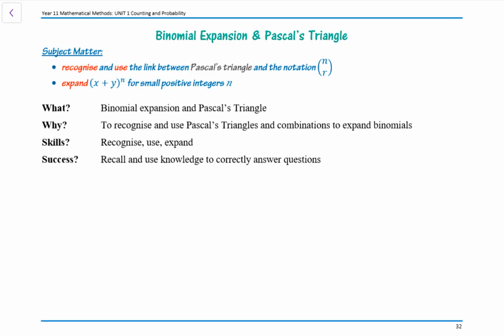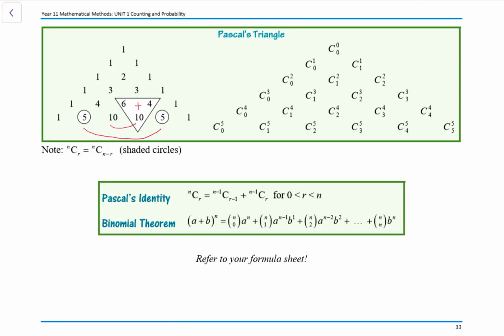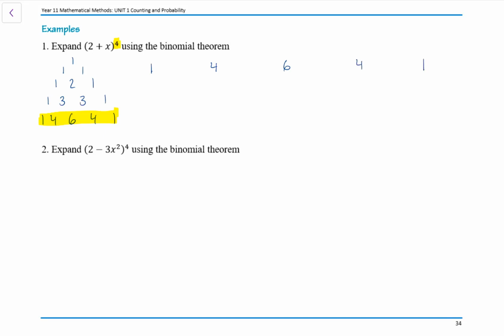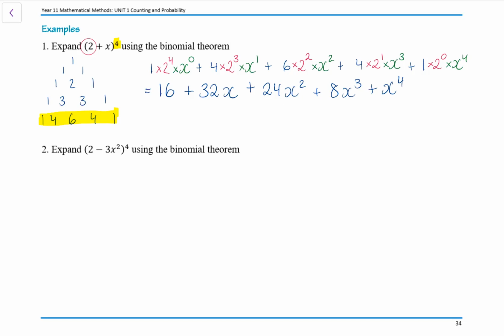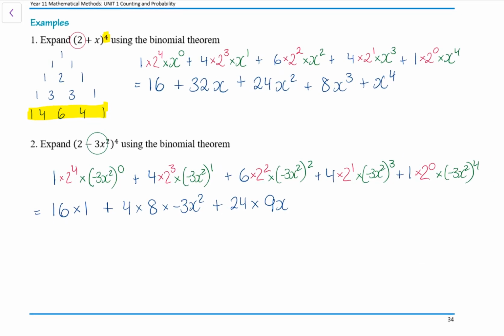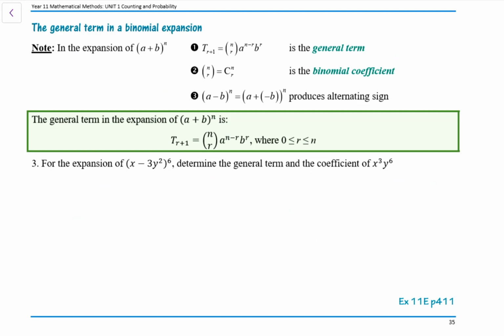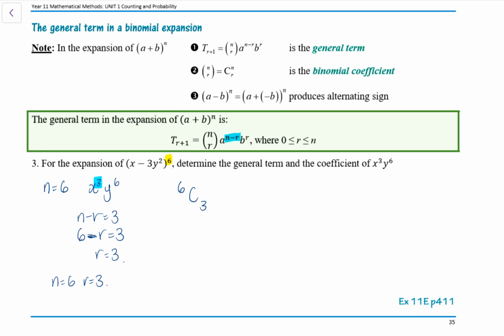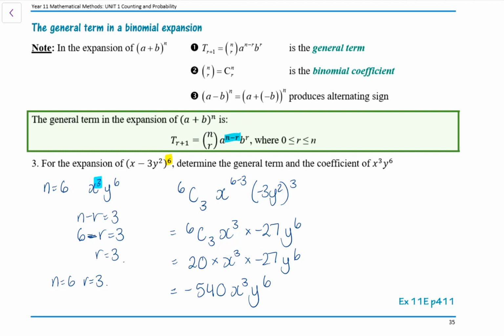MM U1 T3 Binomial expansion